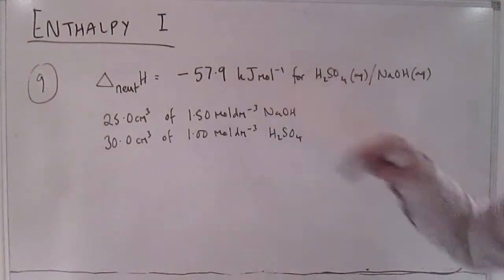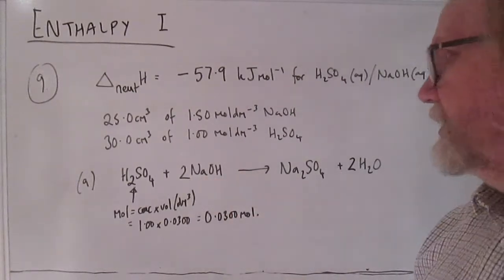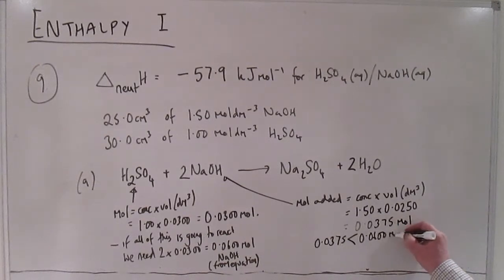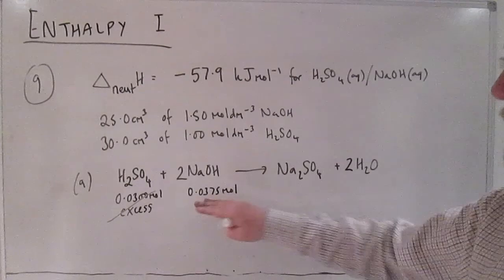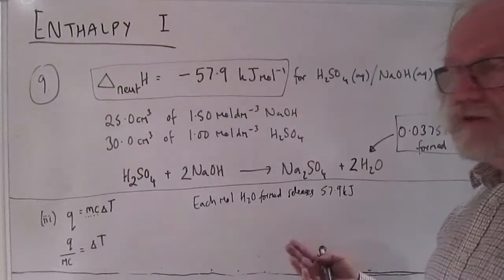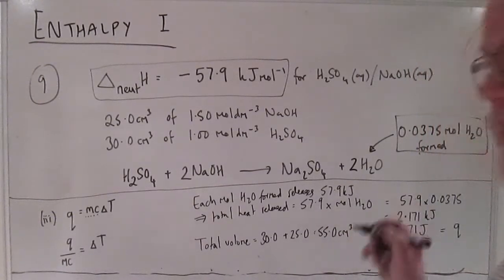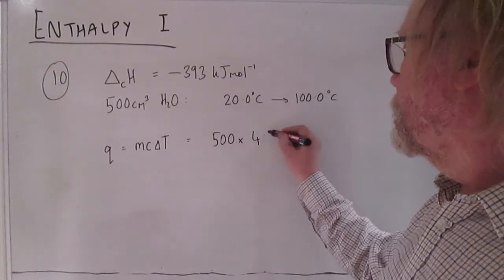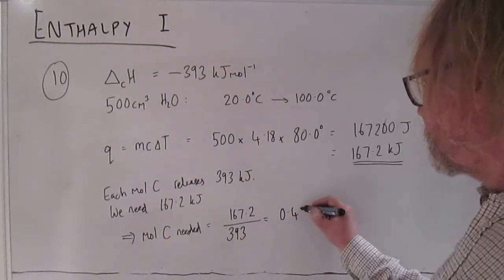Enthalpy I Q9 10